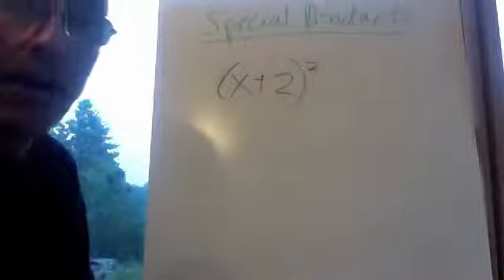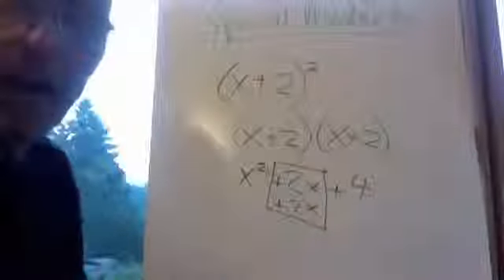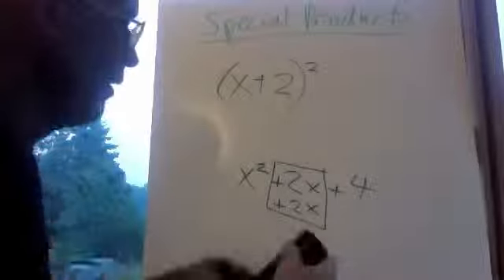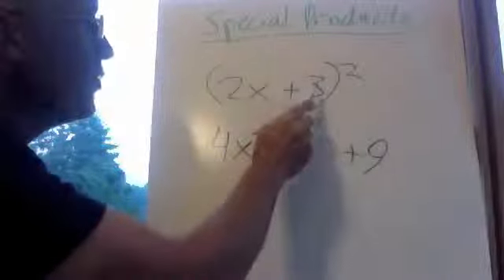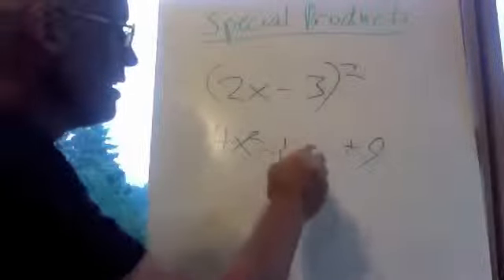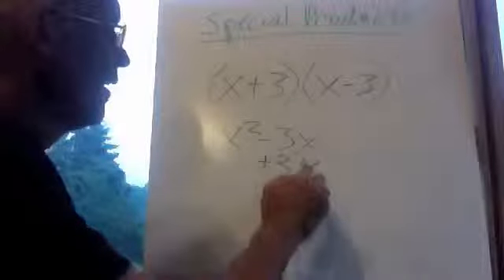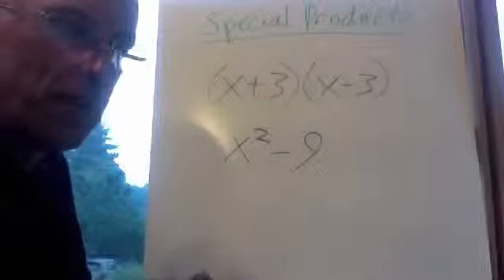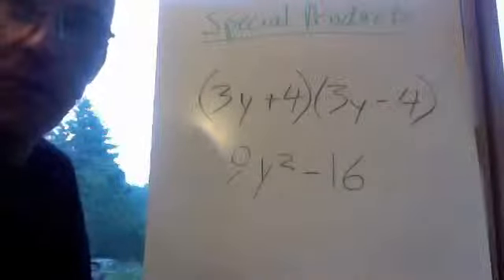Algebra Chapter 8-4 Special Products